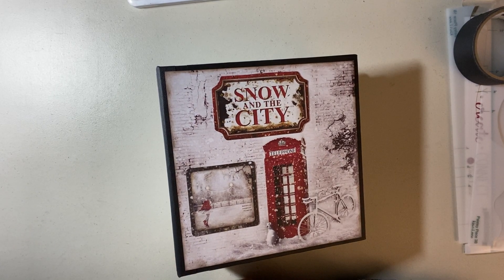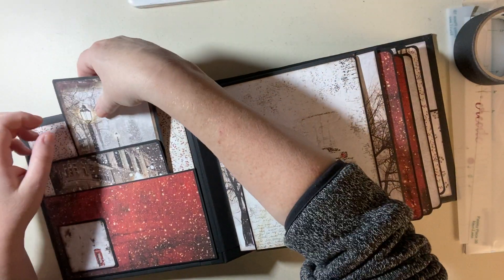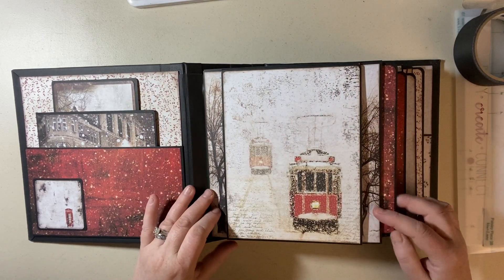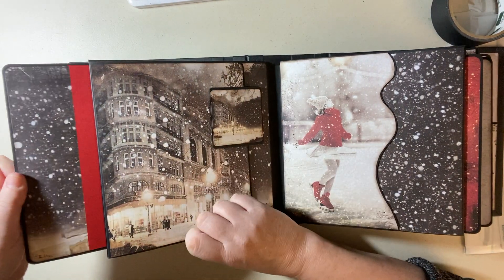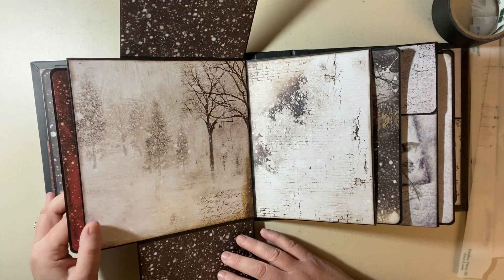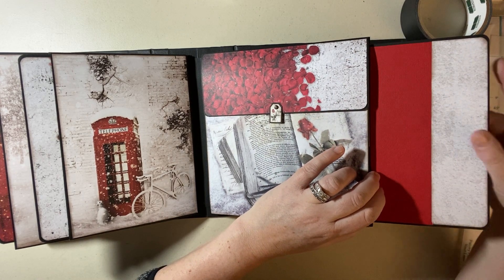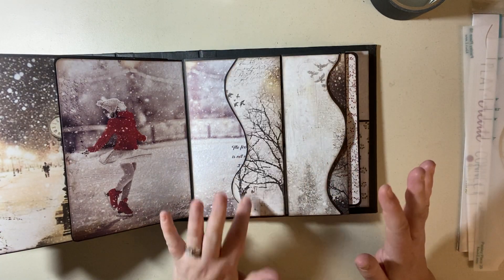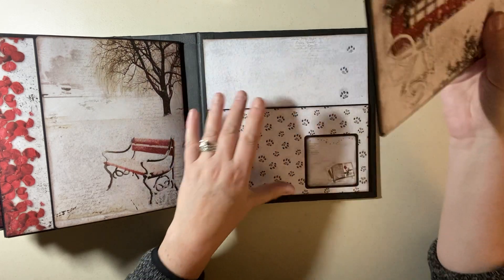Snow and the City (Ciao Bella) Album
Paper Princess- Snow and the City (Ciao Bella)
CUT LIST
Cut (2) pieces of 90pt chipboard  8 1/2 x 8 1/2
Cut (1) spine piece of chipboard 8 1/2 x 3 3/4
Note: ** When making the base album, run a line of glue on both edges of the book binding tape and hold down until dry.

Paper for Hinge: 12 x 7 1/2 (refer for instructions on how to make a hinge)
Inside cover front and back mats: Cut (2) 8 x 7 3/4
Pocket Pages (8) 8 1/2 x 7 3/4 Score 1/2” with 8 1/2” facing top of scorer
Pocket Page inserts (4) 7 5/8 (two lines more than 7 1/2) x 7 1/2 note: the 7 1/2 side is horizontal from left to right

Page 1
A  Top Flap: 8 1/2 x 6 Score 1/2” with 8 1/2” side facing the top
B  Top Flap topper: 8 3/8 (2 lines less than 8 1/2) x 6 Score 1/2” with 8 3/8 side up
C  R&L flap doors: Cut (2) 7 7/8 (two lines less than 8) x 4 3/8 (two lines less than 4 1/2)  Score 1/2” with 4 3/8 side up
D  Pocket: 8 5/8 (two lines more than 8 1/2) x 4 Score 1/2” on three sides start with longest side up
E  Top flap doors: Cut (2) 4 1/4 x 3 1/2  Score 1/2” with 3 1/2” side up

Page 2
A  Left Flap: 7 7/8 (two lines less than 8) x 7 Score 1/2” with 7” side up
B  Right Flaps:  Cut (2) 7 7/8 x 4  Score 1/2” with 4” side up
C  Inside Left Flap: 7 1.4 x 5 3/4 *Cut wavy optional Score 1/2”with 5 3/4 side up
D  Pocket: 8 5/8 x 4 1/4 Score on three sides starting with longes side up

Page 3
A  Left Flap: 7 7/8 x 5 3/4  Score 1/2” with 5 3/4 side up *Cut Wavy optional
B  Right Flap:  7 7/8 x 4 3/4  Score 1/2” with 4 3/4 side up
C  Left Flap 2:  7 7/8 x 3 7/8 Score 1/2” with 3 7/8 side up
D  Pocket:  8 5/8 x 4  Score 1/2” on three sides starting with longes side

Page 4
A  Right Flap:  7 7/8 x 6 1/4  Score 1/2” with 6 1/4” side up
B  Right Flap under pocket:  8 7/8 x 6 1/4  Score three sides with 8 7/8 side up
C  Top flap:  5 5/8 (two lines more than 5 1/2) x 4 7/16 (1 line less than 4 1/2) Score 1/2”with 4 7/16 side up
D  Bottom Flap: 5 5/8 x 4 1/2  Score 1/2” with 4 1/2” side up
E  Pocket Insert: 7 3/4 x 6 3/4 Use magnet in middle of left side

Page 5
A  Bottom Flap: 7 5/8 (two lines more than 7 1/2) x 7 Score 1/2” with 7” side up
B  Top Flap:  7 5/8 (two lines more than 7 1/2) x 3 3/4 Score at 3 1/4 and 3” to make a 1/4” gusset. Score with 3 3/4 side up
C  Top Inside flap1:  4 1/2 x 4 3/4  Score 1/2” with 4 3/4” side up
D  Top Inside flap2:  3 7/8 (two lines less than 4) x 4 3/4  Score 1/2” with 4 3/4 side up
E  Pocket:  8 5/8 (two lines more than 8 1/2) x 4  Score on three side starting with longes side up

Page 6
A  Left Flap:  7 7/8 x 6  Score 1/2” with 6” side up
B  Right Flap:  7 7/8 x 4 1/2  Score 1/2” with 4 1/2” side up
C  Right Flap2:  7 7/8 x 4 1/2  Score 1/2” with 4 1/2” side up
D  Pocket:  8 5/8 (two lines more than 8 1/2) x 4 Score on three sides with longes side up

Page 7
A  Left Flap:  7 7/8 x 6 1/4  Score 1/2” with 6 1/4” side up
B  Right Flap:  7 7/8 x 3 1/2  Score 1/2” with 3 1/2” side up
C  Right Flap2: 7 7/8 x 3 3/8 (two lines less than 3 1/2)  Score 1/2” with 3 3/8 side up
D  Left Inside Flap:  7 7/8 x 5 1/8 (two lines more than 5)  Score 1/2” with 5 1/8 side up
E  Left Inside Flap 2:  7 7/8 x 3 3/8 (two lines less than 3 1/2)  Score 1/2” with 3 3/8 side up
F  Pocket:  8 5/8 (two lines more than 8 1/2) x 4 Score on three sides starting with longes side up

Page 8
A  Right Flap:  7 7/8 x 6 1/2  Score 1/2” with 6 1/2” side up
B  Left Flap:  7 7/8 x 4  Score 1/2” with 4” side up
C  Left Flap Pocket:  8 7/8 x 4  Score 1/2” on three sides starting with longes side up
D  Pocket:  8 5/8 (two lines more than 8 1/2) x 4  Score 1/2” on three sides starting with longest side up
E  Pull Out:  7 1/2 x 4 1/2  No Score line